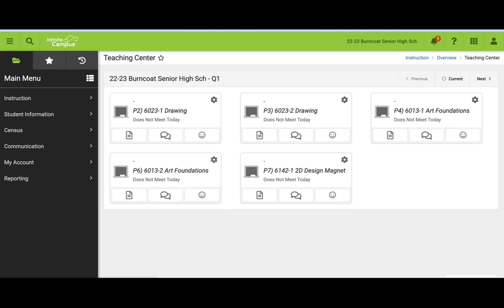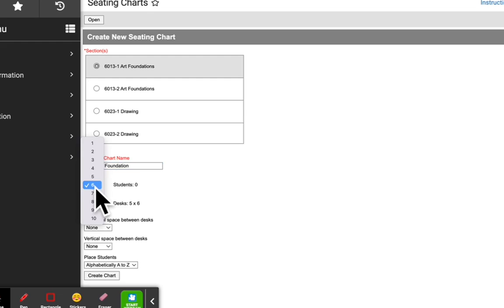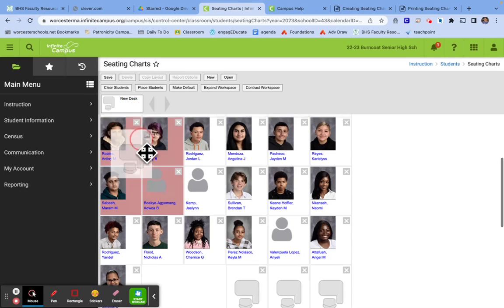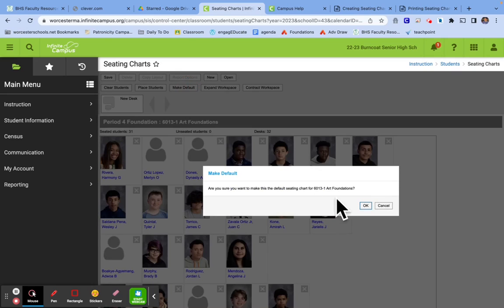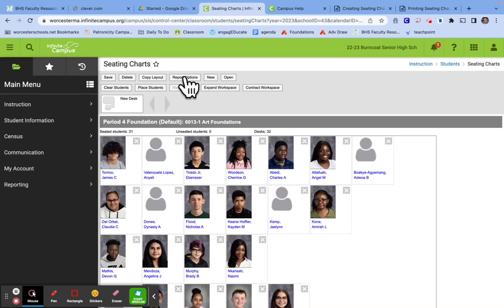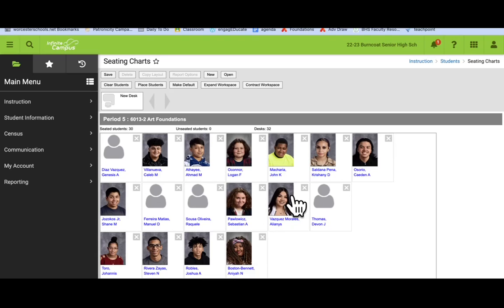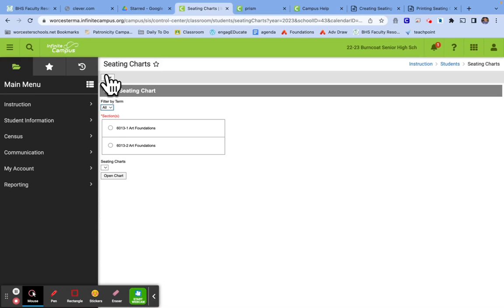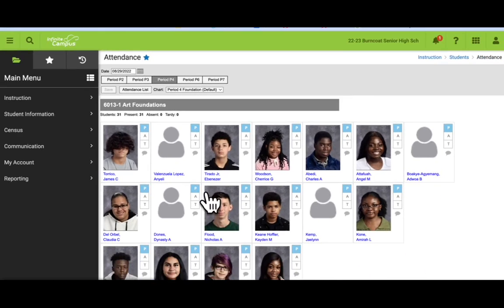WooEdu Seating Charts